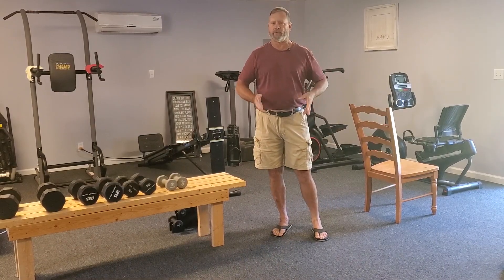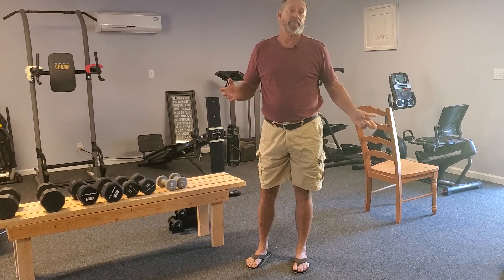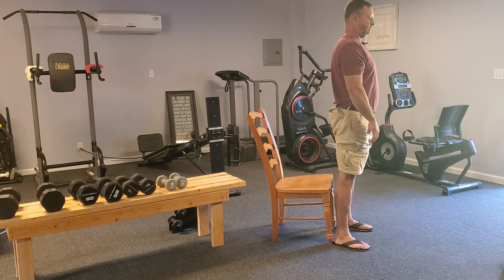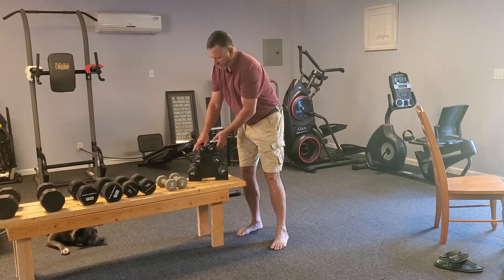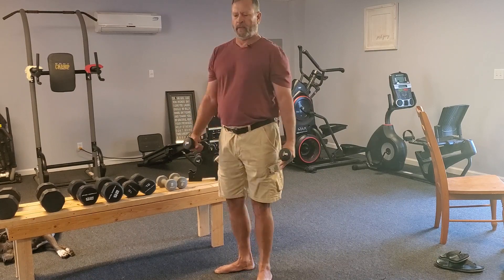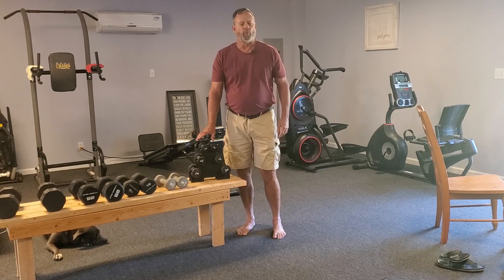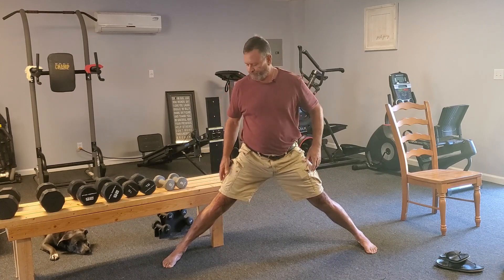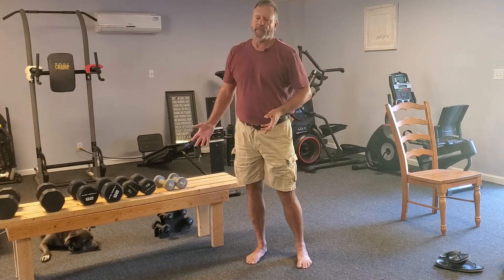Warm-up drills for old men, seniors and others who need it. I'm 72.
This is the first video in a series to bring old and out of shape men into shape. The first videos are warm-ups to help with muscle tone and stretching. You must do these warm-up videos for at least month before progressing to the exercise videos. This is to bring you back slowly and carefully, to strengthen your muscles and tendons to prevent injury.